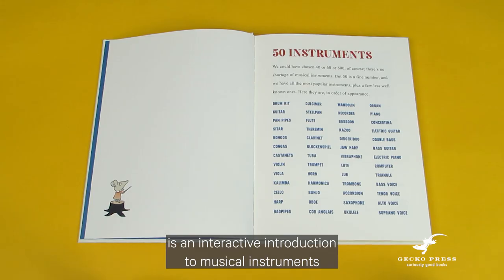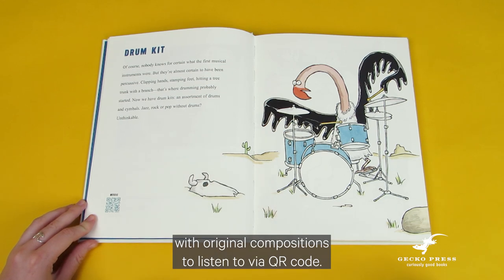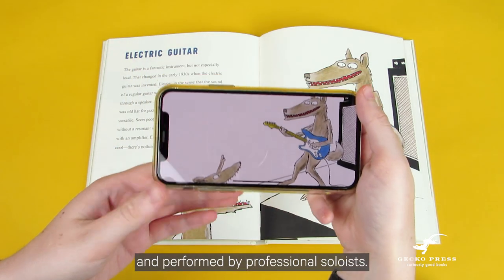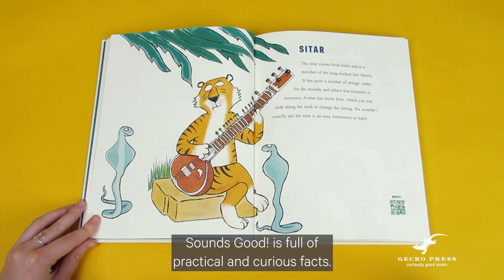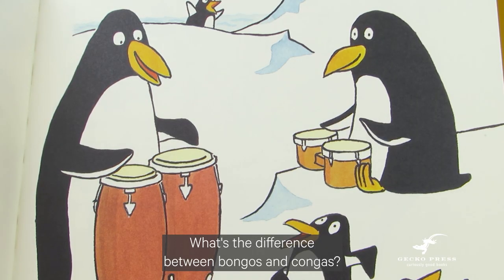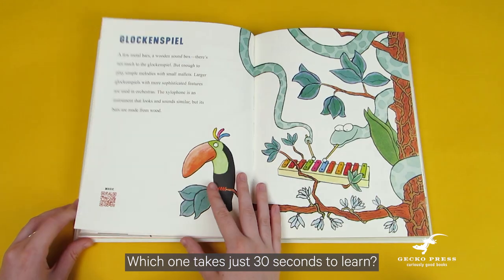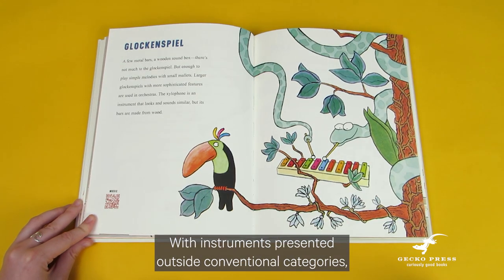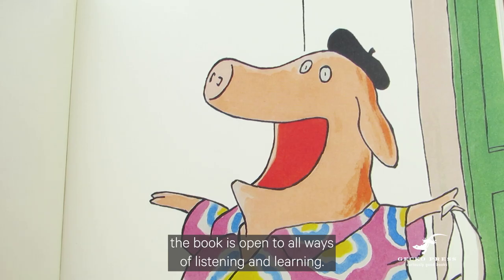Take a look inside Sounds Good! - Discover 50 Instruments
Take a look inside Sounds Good! - Discover 50 Instruments by Ole Könnecke, and Hans Könnecke, translated by Melody Shaw.

An interactive introduction to musical instruments, light-hearted, engaging and with 50 original compositions to listen to—from the kazoo to the bassoon.